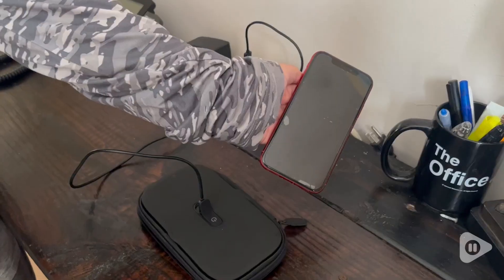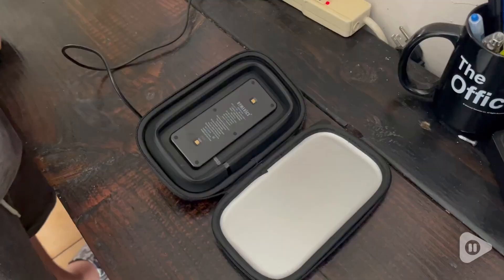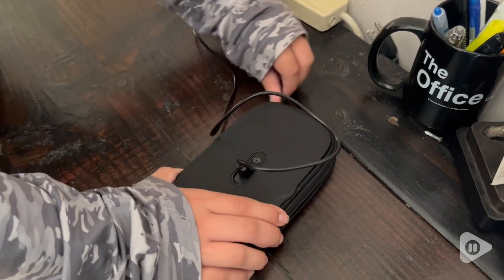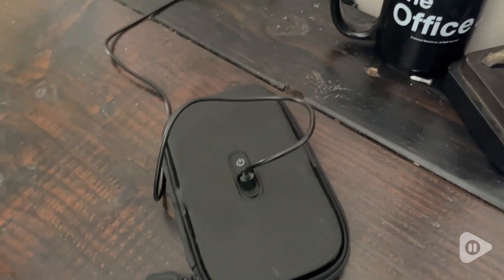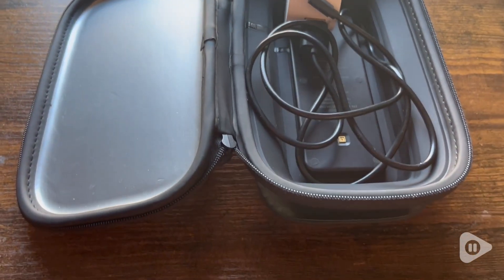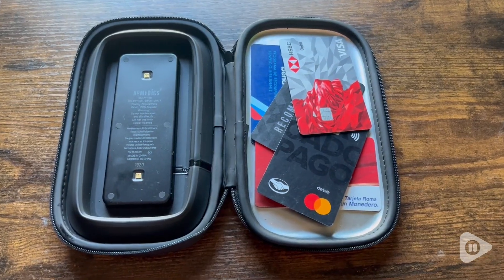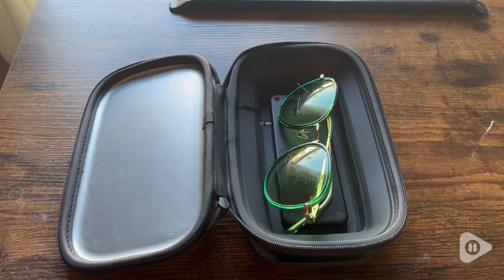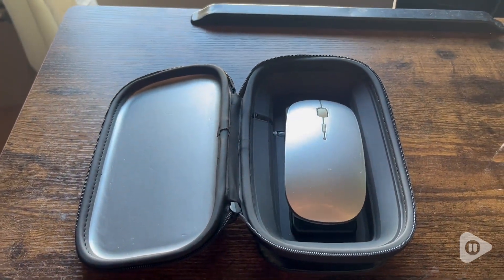Homedics UV Clean Portable Sanitizers | Our Point Of View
Homedics UV Clean Portable Sanitizers

(Commissionable Links)

PORTABLE PROTECTION - Keep your essential items clean and sanitized at home or on the go by utilizing patented pop-up technology and powerful UV-C LED sanitizing; after using the phone sanitizer, conveniently collapse flat to transport
REVOLUTIONARY UV-C TECHNOLOGY - With 2 UV-C LED's at 70 cycles per charge, completely surround your phone for optimal sanitizing in just 30 seconds per side. The small storage bag’s lighting position ensures maximum coverage and effectiveness
SAFE SANITIZING - Free of mercury and chemicals with an advanced safety lock to prevent UV exposure; sanitize and disinfect both sides of your item in just 1 minute with rechargeable LED's that last for thousands of uses; safe to use around children and pets
WASH THE UNWASHABLE – The portable sterilizer is designed to fit many essentials; use as a makeup bag, for jewelry, eyeglasses, keys, credit cards, and more; no chemicals, wipes, or waste
WHAT'S IN THE BOX- (1) HoMedics UV-Clean Portable Phone Sanitizer, (1) 1-yr warranty